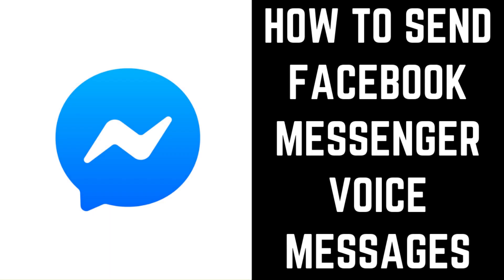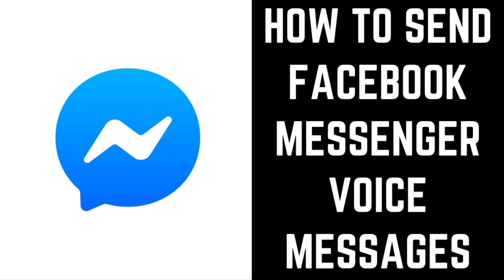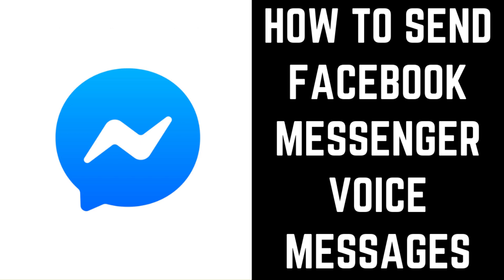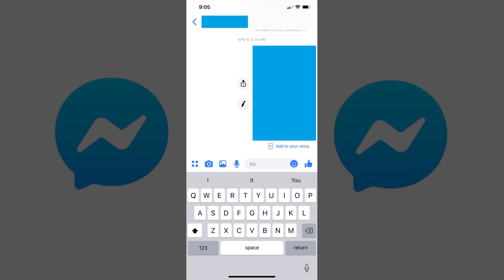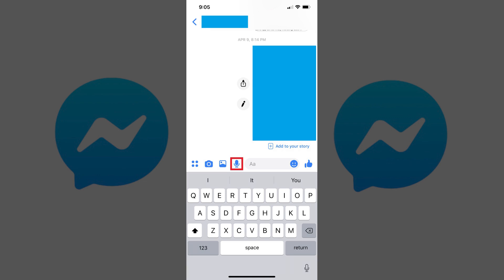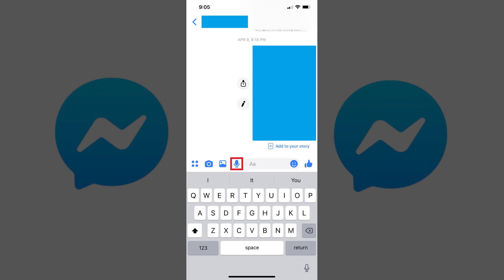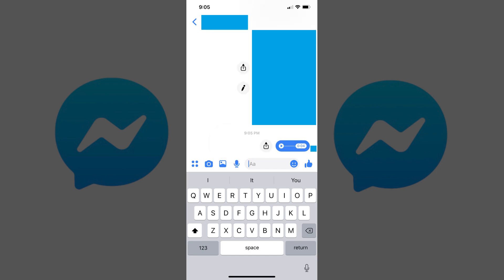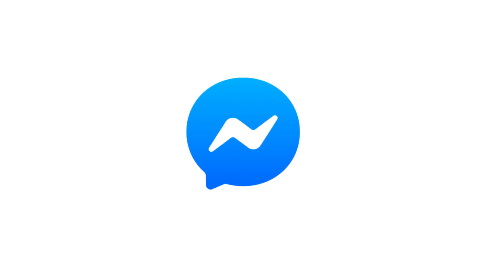How to Send Facebook Messenger Voice Message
This video shows you how to send a voice message in Facebook Messenger.

More great Facebook tutorials:
2) How to See How Much Time You Spend on Facebook
3) How to Use Facebook Messenger Secret Conversation on iPhone, iPad or Android
5) How to Turn Off Facebook Video Autoplay in Facebook Mobile App

Video Transcript:
Facebook Messenger isn't just for texting and video; you can also record and send audio clips through the service. Sending a voice message through Facebook Messenger is a great way to get a specific message to someone when you want to make sure they'll get it, and you don't want to send it as a text message for fear that it will be misinterpreted. Sending a voice message through Facebook Messenger can be done with a few quick taps.

Now let's walk through the steps to send a Facebook Messenger voice recording in the Messenger app on iPhone, iPad and Android devices.

Step 1. Open the Facebook Messenger conversation you want to send a voice message to.

Step 2. Locate the Voice Message icon to the left of the text entry box. The Voice Message icon looks like a microphone. If you don't see a microphone icon, tap the bracket to the left of the text box to open a menu that includes the microphone icon.

Step 3. Hold your finger against the "Voice Message" icon. A small, blue window appears above the Voice Message icon. As you talk, the audio wave levels in the window will move. When you're finished with your recording, remove your finger from the Voice Message icon to automatically post your message to your Facebook Messenger conversation. Alternatively, if you make a mistake while your recording and you don't want to send it, simply drag the audio wave window up toward the "X" on the screen until it turns red, and then remove your finger to delete that voice message.

Step 4. You can listen to your voice message in the Facebook Messenger conversation you posted it to by tapping the "Play" button. At this time, there is no way to save your Facebook Messenger voice message to your device.